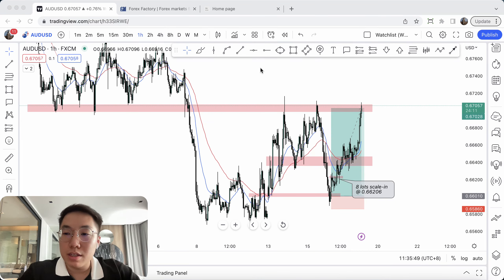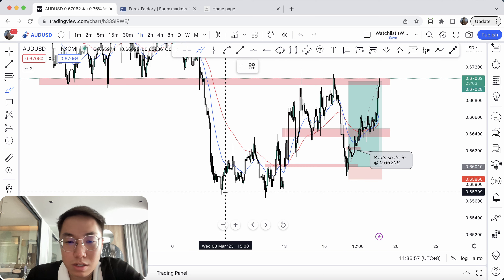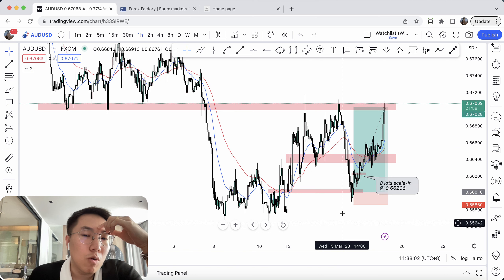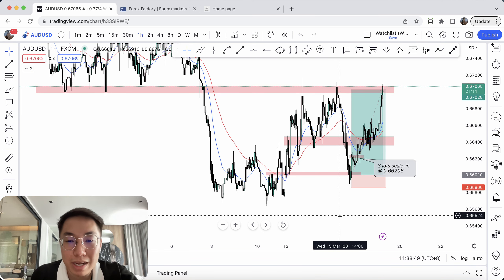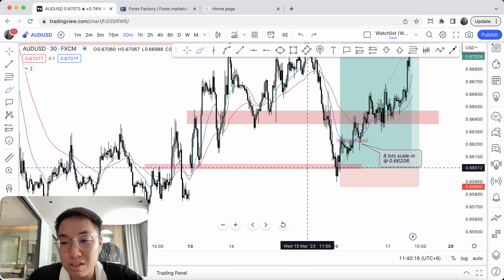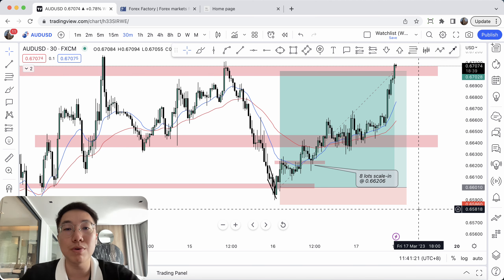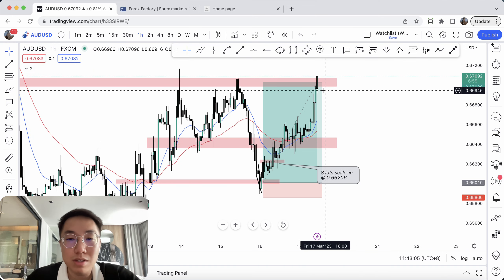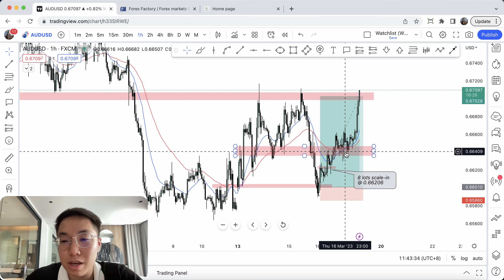$22,263.37 Day on AUDUSD Longs - Trade Recap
These back-to-back winners are just surreal. Secured another $22k day with AU longs, held it for over two days.

Trade with me and a group of serious traders

NEO-Trading focuses on high quality trading education, not any get-rich-quick scheme. No Lambos or Ferraris here.